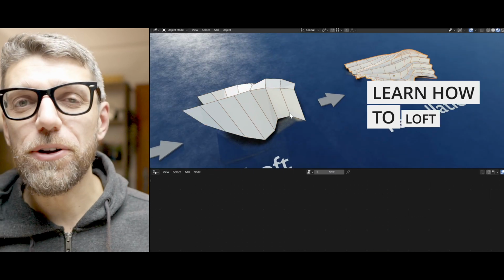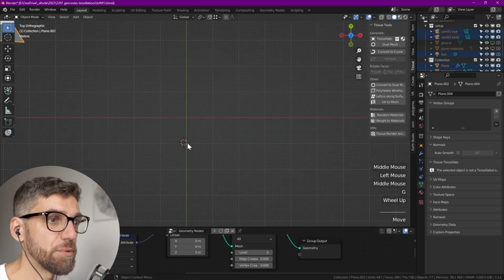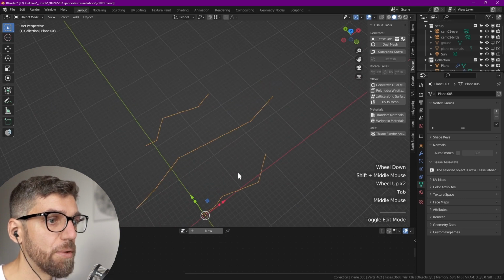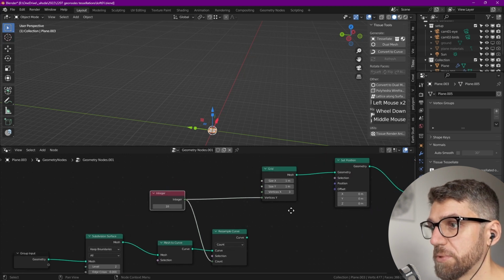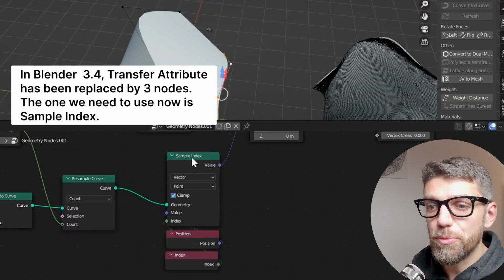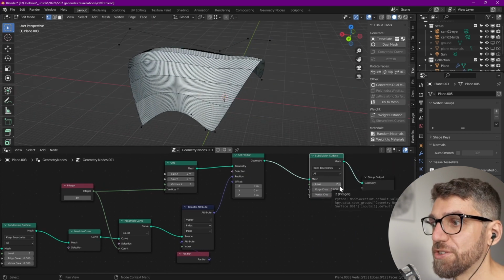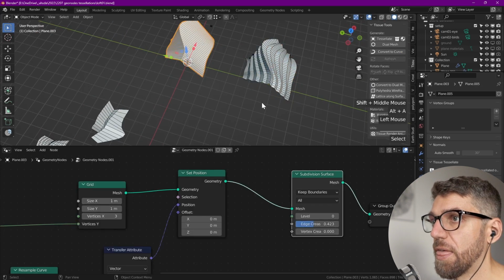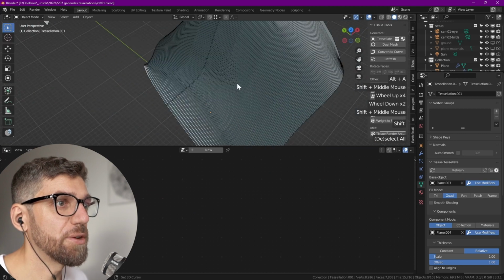Lazy + Awesomely fast Loft in Geometry Nodes and tessellate with Tissue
00:00 - intro
00:35 - Why do we need to loft in geometry nodes?
01:05 - create bease curves
02:08 - add geometry nodes
02:59 - a note about Blender 3.4
03:53 - Important geometry nodes changes in Blender 3.4
04:44 - add subdivision in geometry nodes
05:45 - tessellate with Tissue
08:13 - curves orientation